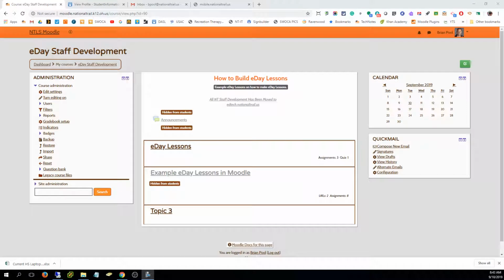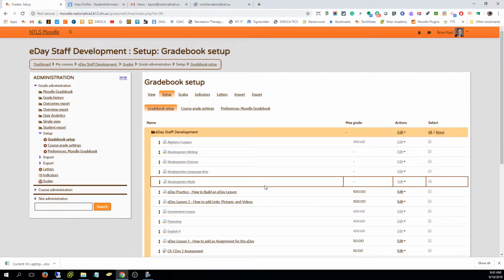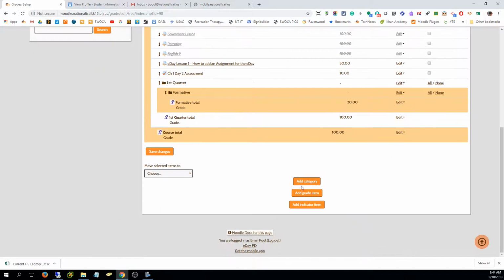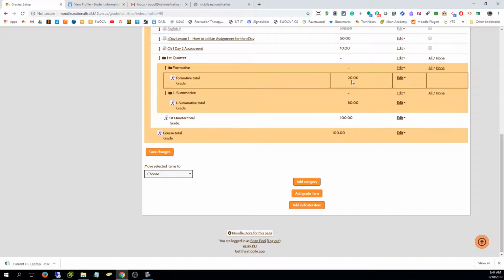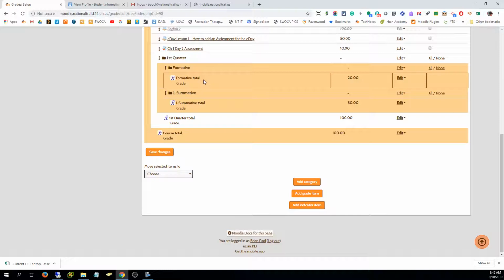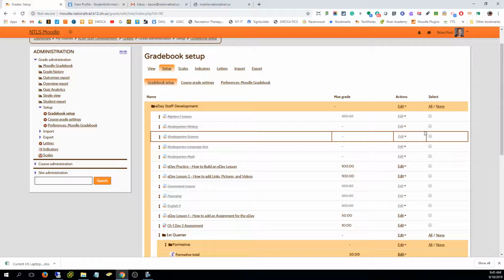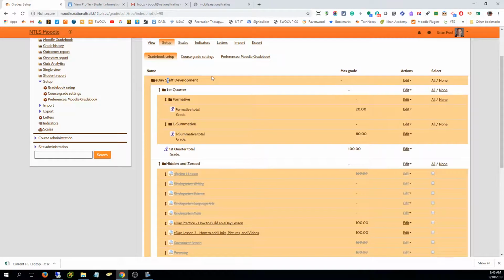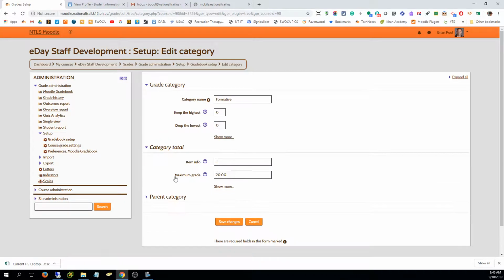Weighing Categories in your Moodle Gradebook